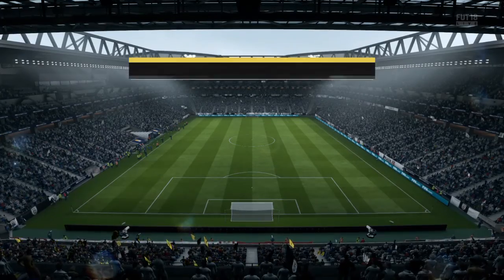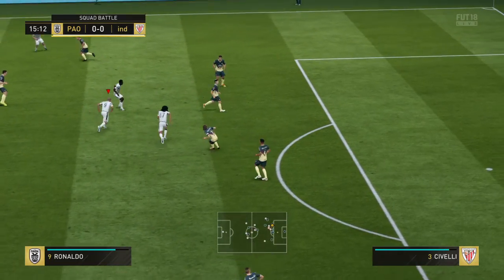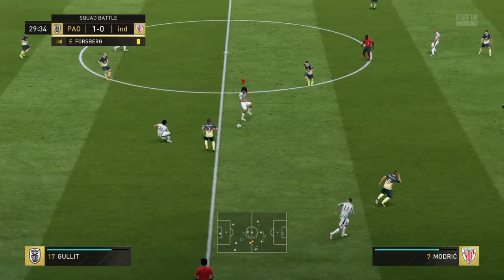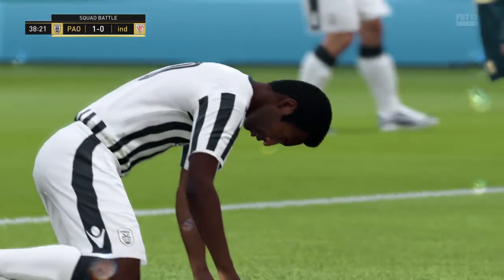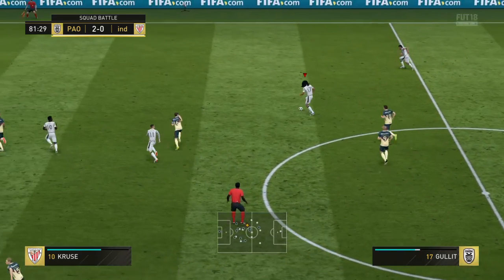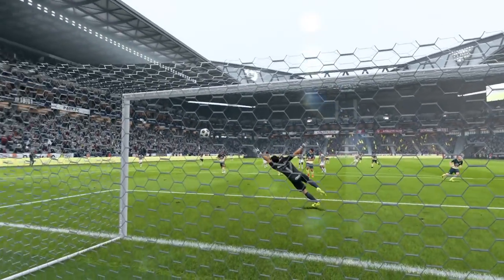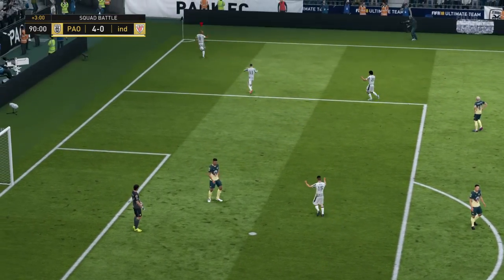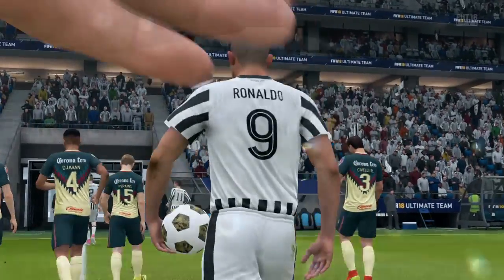FIFA 18 PAOK FC - ULTIMATEINDIA